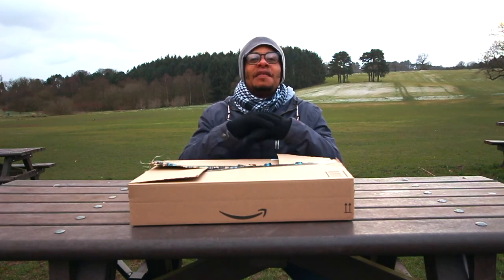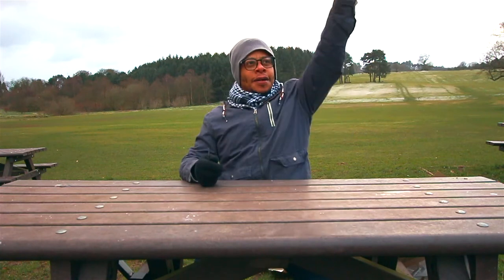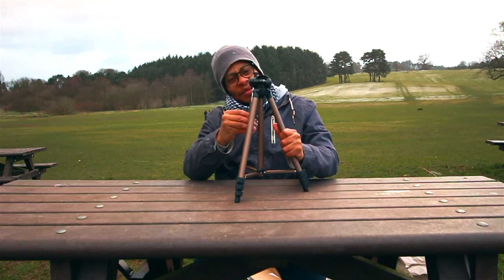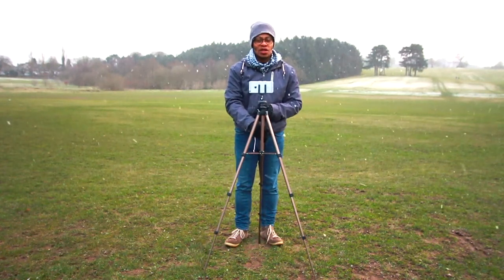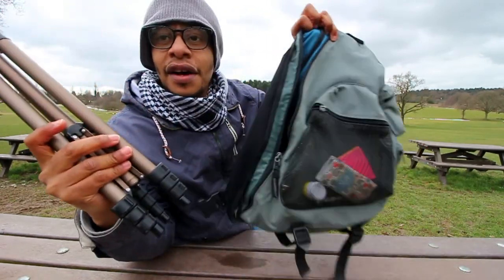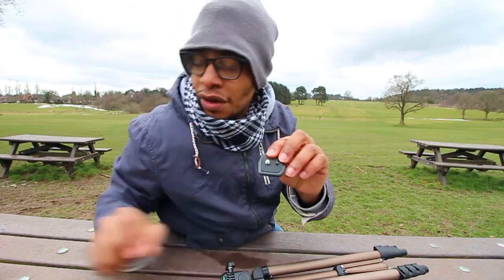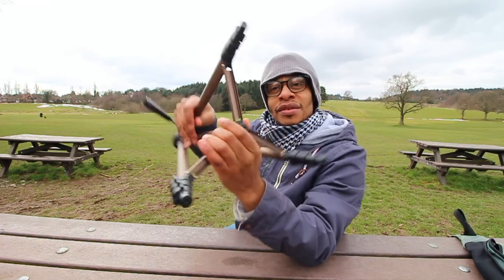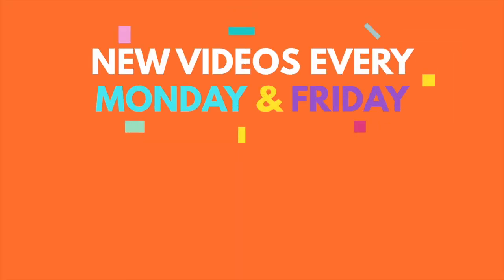Amazon Basics 50 inch Lightweight Tripod Review 2018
In this video I do an unboxing and review the Amazon Basics 50 inch Lightweight Tripod

Don't forget to use the hashtag visualmagpie for the chance for your smartphone photography to be featured on my instagram

Hi! My name is Leo and I live in Birmingham UK. I upload smartphone photography tips and tricks, how-to vlogs, app reviews and street photography videos